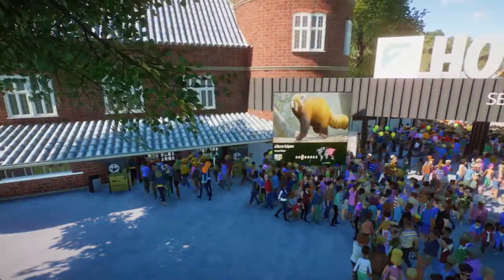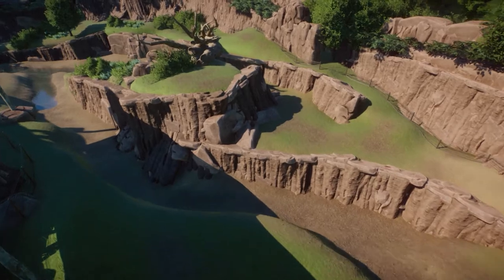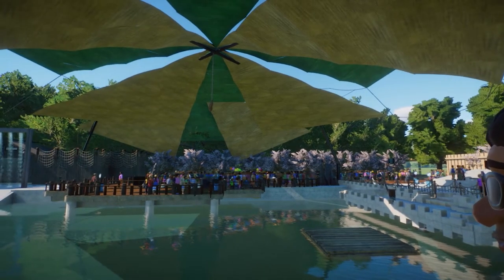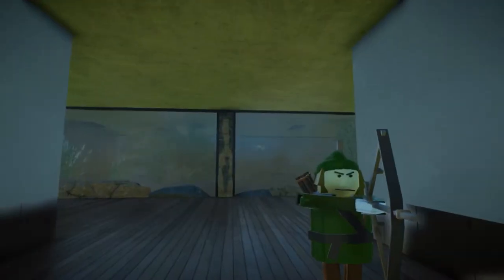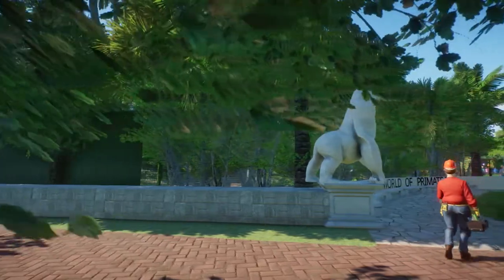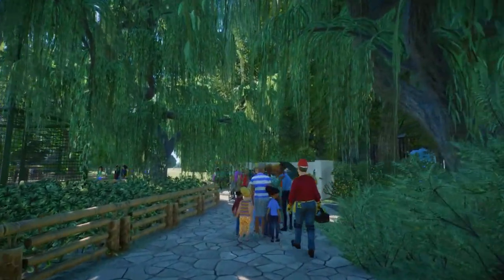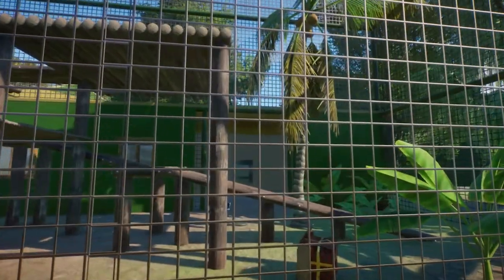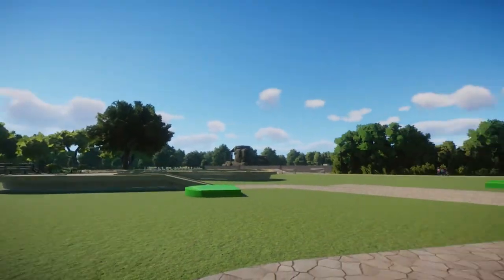Lemur Habitat | Panet Zoo | Houston Zoo Ep 23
Episode 23 of Houston Zoo recreation zoo we complete the Red Ruffed Lemur habitat and add the Blank and White Ruffed lemurs.  Unfortunately I lost the speed build footage, the screen recorder just stopped recording on its own.  This episode is cinematics and a tegidcam walk through of some areas of the Houston Zoo recreation zoo built in Planet Zoo.  Let me know what you think and enjoy!